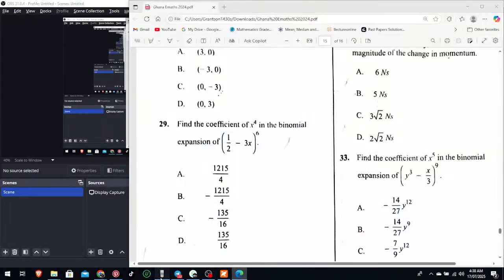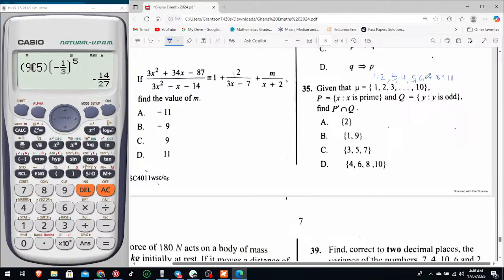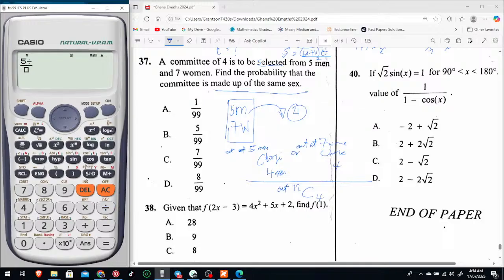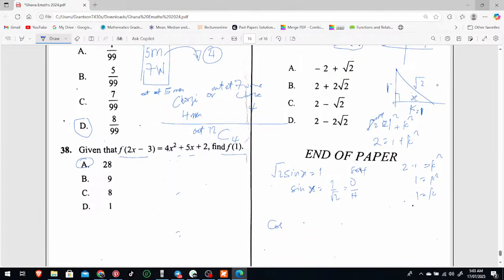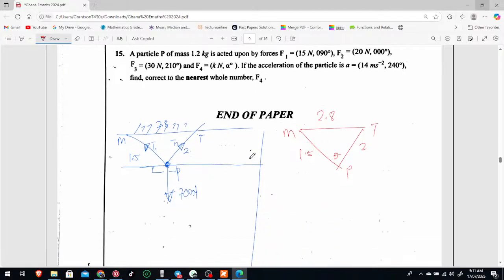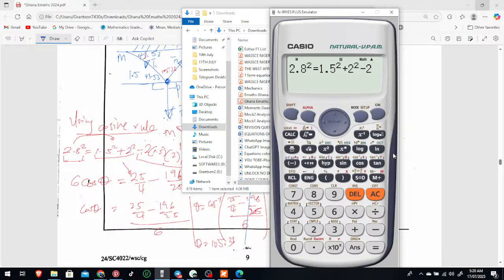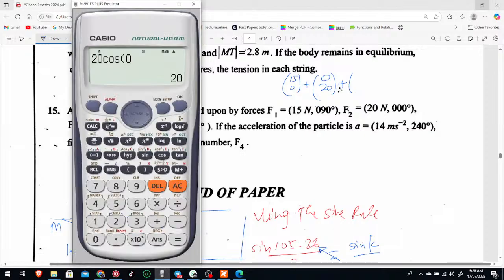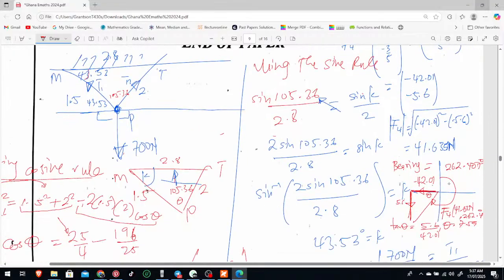Elective Maths Ghana WASSCE 2024 Objectives Part 3